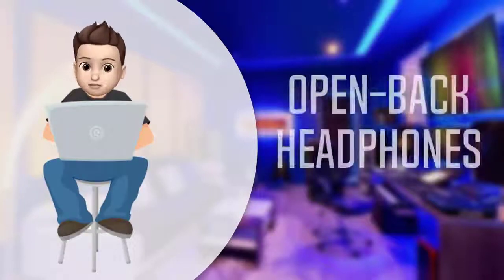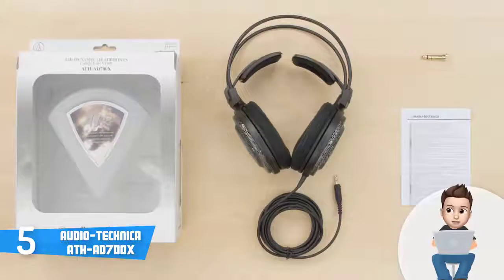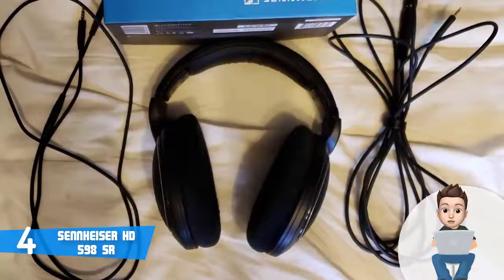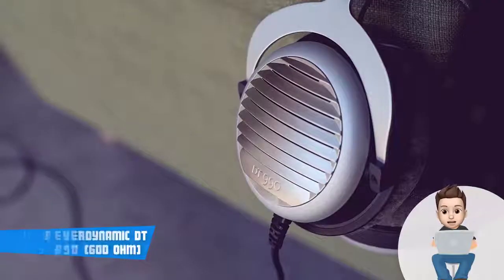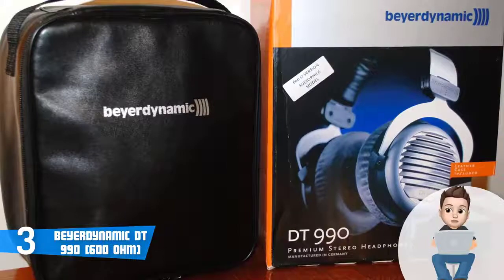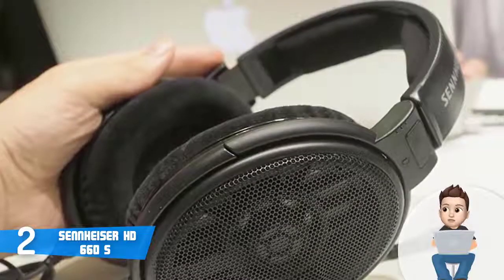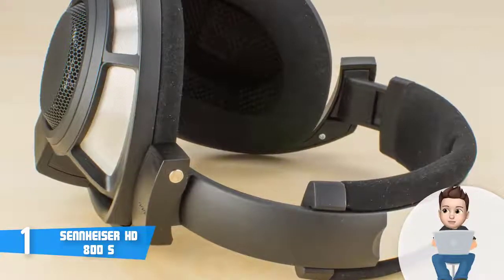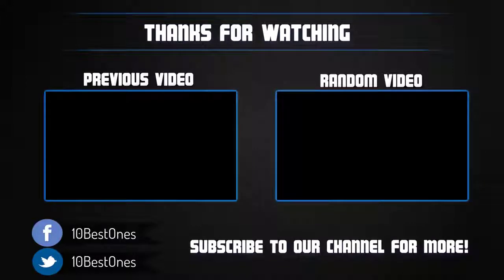Best Open-Back Headphones in 2018 - Which Are The Best Open Back Headphones?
► Links to the Open-Back Headphones we listed in this video:

► 5. Audio-Technica ATH-AD700X
► 4. Sennheiser HD 598 SR
► 3. Beyerdynamic DT 990 (600 OHM)
► 2. Sennheiser HD 660 S
► 1. Sennheiser HD 800 S
►UK Links◄
► 5. Audio-Technica ATH-AD700X
►GER & EU Links◄
► 5. Audio-Technica ATH-AD700X

In this video, i tried to list the best open-back headphones in the market for this year. I made this list based on thousands of user reviews and around 33 hours of research. I listed them based on their price, quality, durability and more.